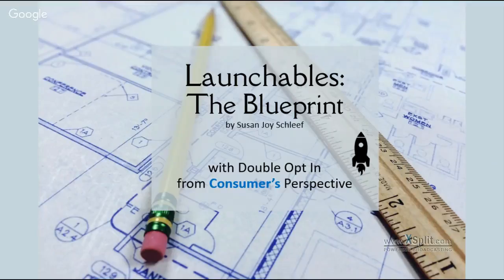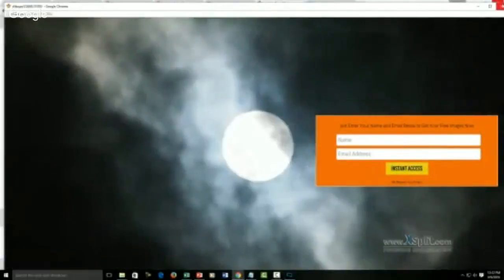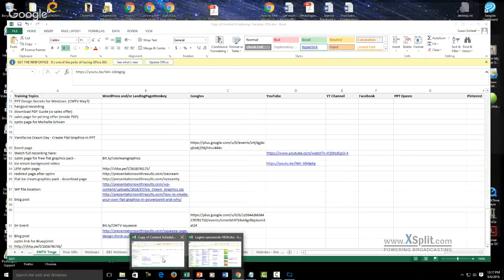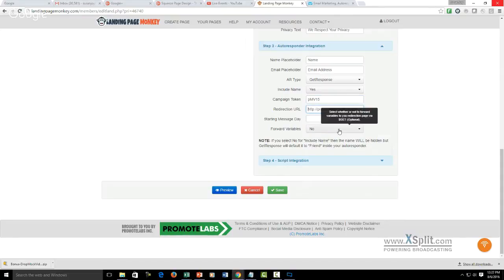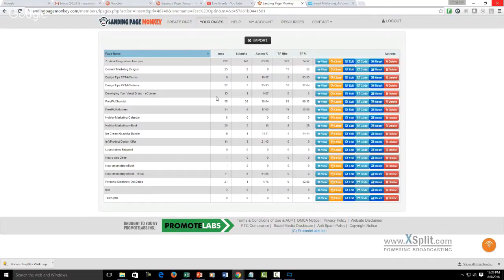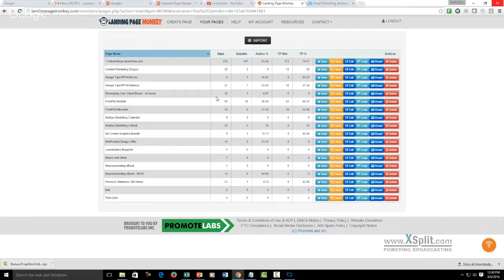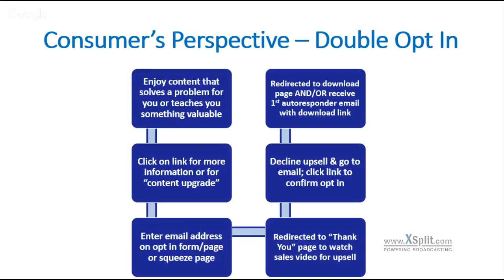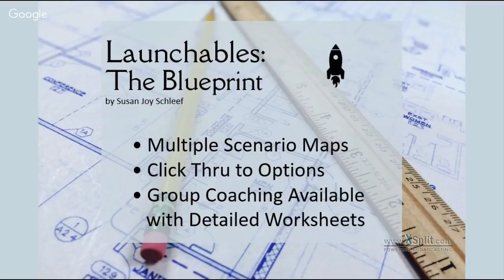Squeeze Page Design - Think Outside the Opt In Box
This blueprint shows you an overview of all the basic steps for setting up your email sign up process -- from the simplest way possible to adding more layers when you are ready.

Getting people to opt in for your email sign up is such an important part of generating leads online.  But the whole email sign up process is complex and involves a lot of pieces.  There aren't a lot of people teaching the process well and many online marketers have a lot of questions about how to set everything up.

On the next episode of Creative Marketing TV, I'll give you a simple overview of the different parts of this process.  Plus I'll show you some of the major changes that have evolved in recent years -- changes in consumer behavior as well as changes in the technology for lead capture pages.

And I'll have a special interactive blueprint that you can download for free after the August 6th training.